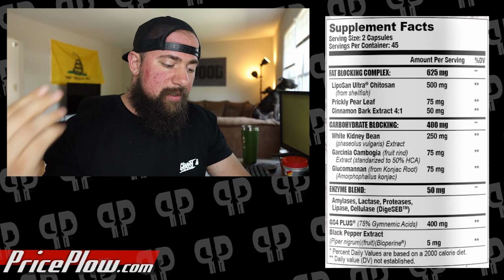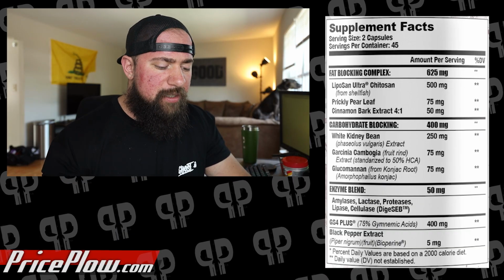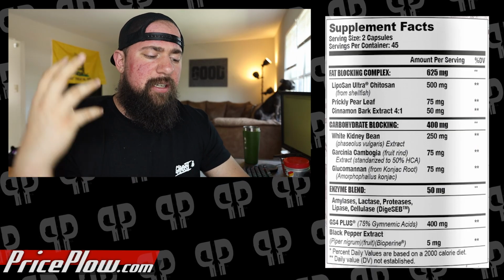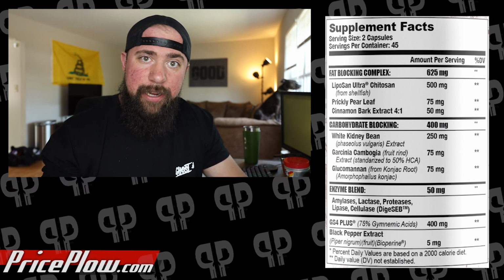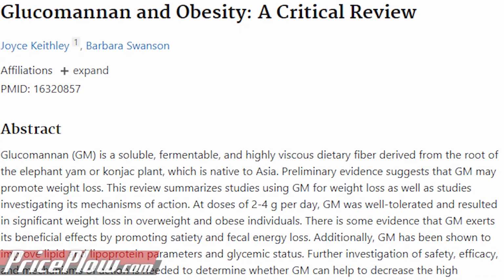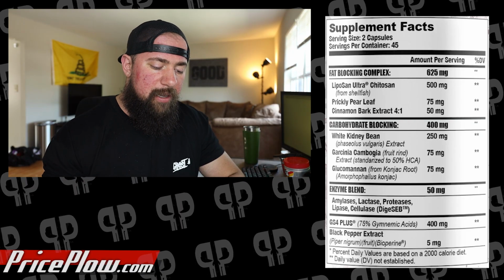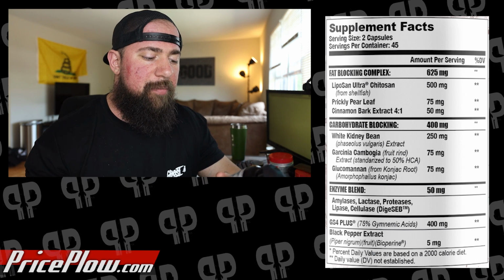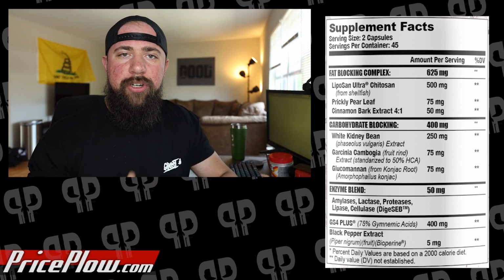NOT YOUR NORMAL GDA | GDA+ by Axe and Sledge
Axe and Sledge's GDA+ is a different type of GDA, and we welcome that- Seth loves his snacks, and we're here for the fat/carb blocking!